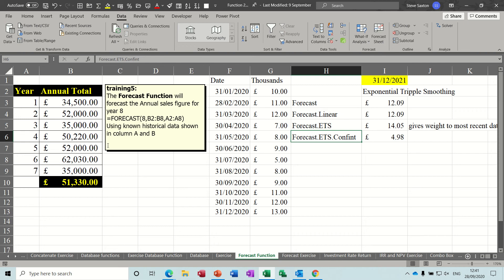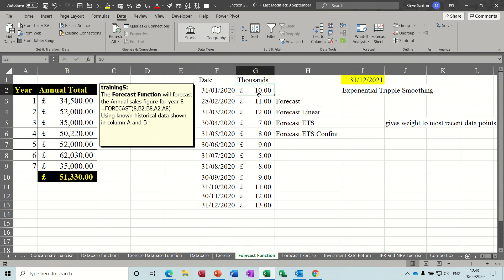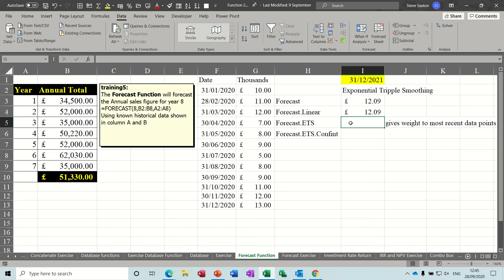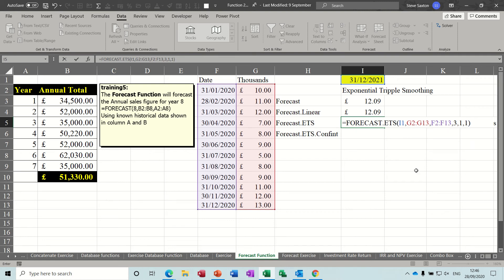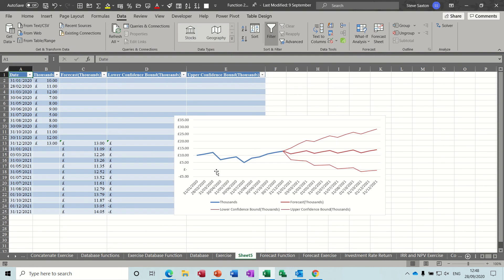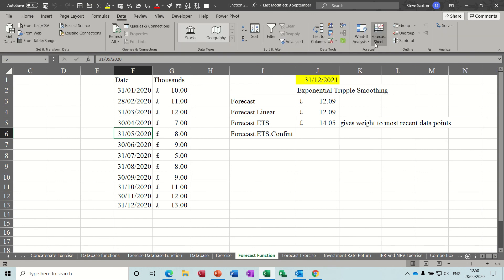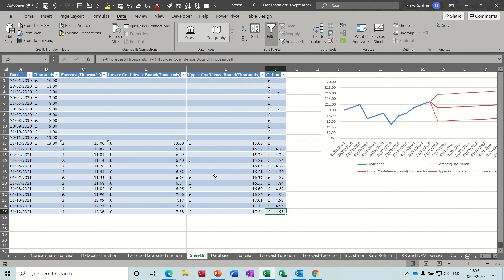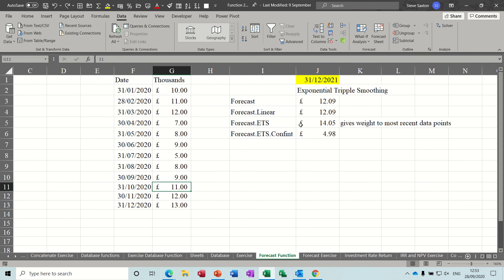Boost Excel skills: Master Forecast.ETS function!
This video explains show to use the new Forecast.ETS function in Microsoft Excel.  The tutorial explains how to use the old Forecast function and how to use its replacement Forecast.Linear.  The Forecast.ETS function enables users to add peaks and troughs with the seasonality feature.  The tutor also explains how to use the Forecast.ETS.Confint function to demonstrate value changes between upper and lower confidence bounds. Boost Excel skills: Master Forecast.ETS function!